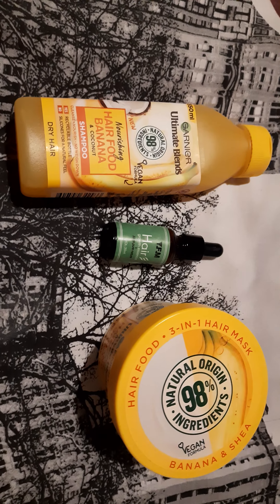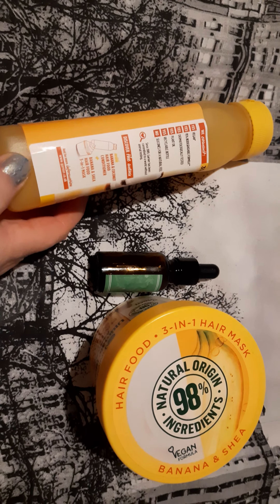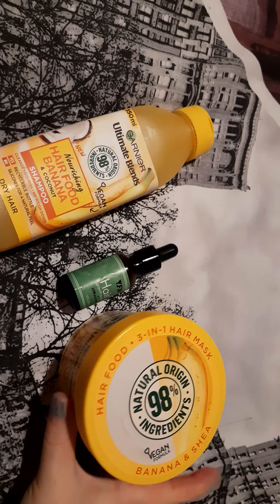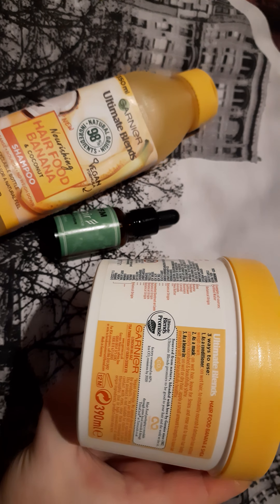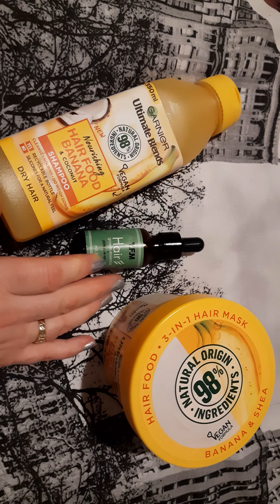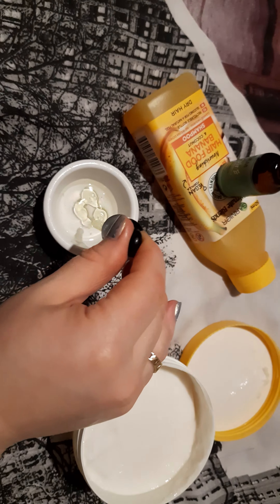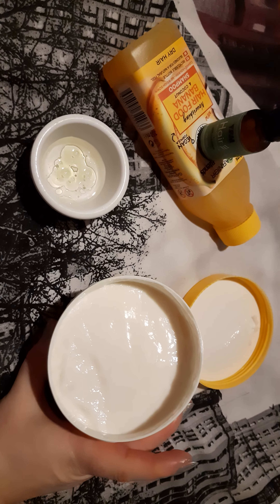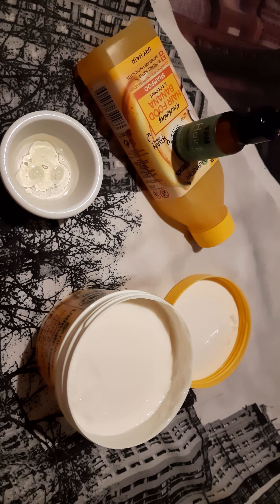Nourishing the hair with Garnier shampoo, hair essence and garnier mask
Beauty masks